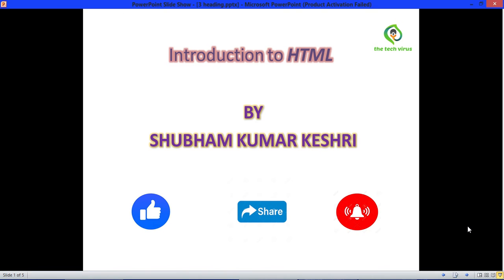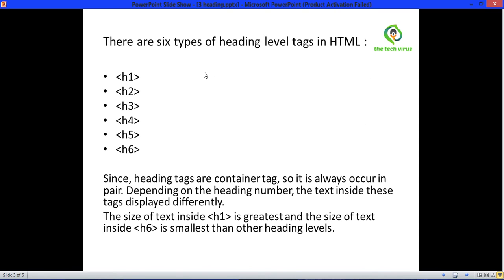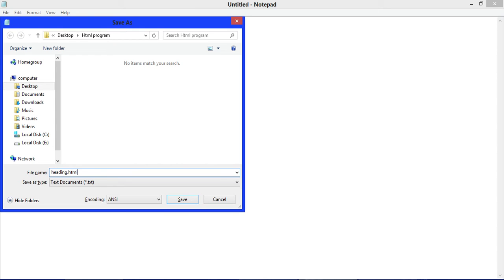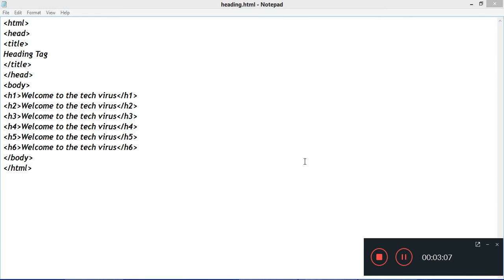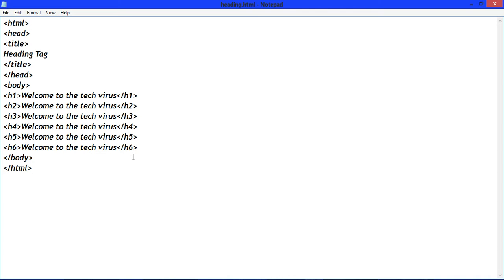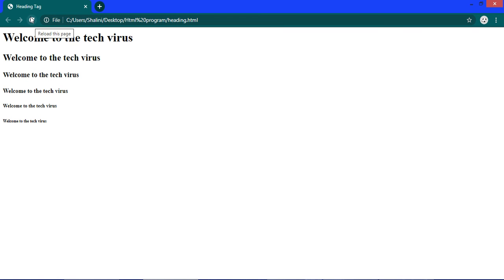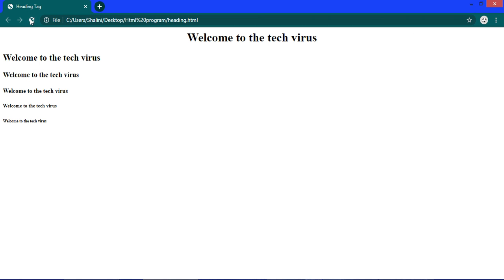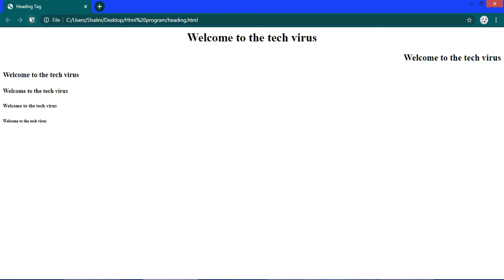3 Heading tag in html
3  Heading tag in html